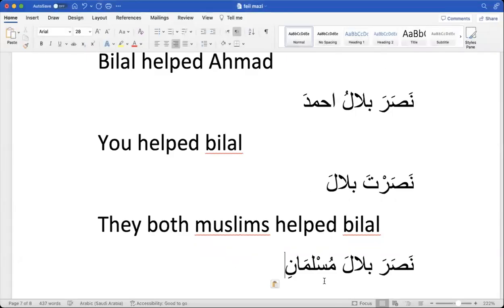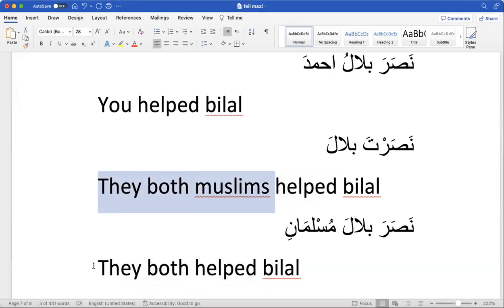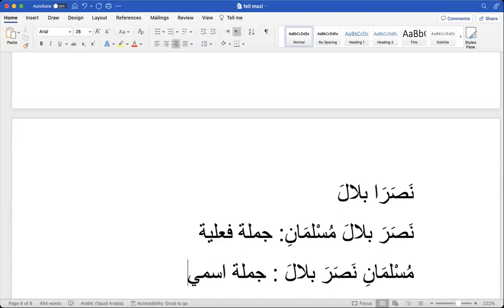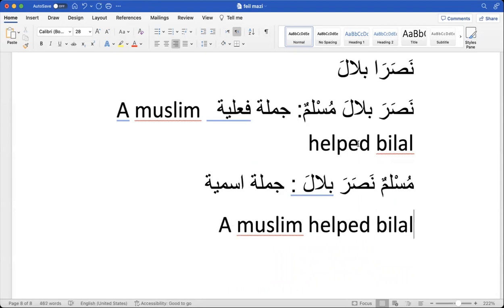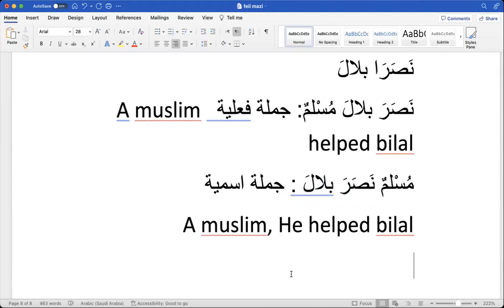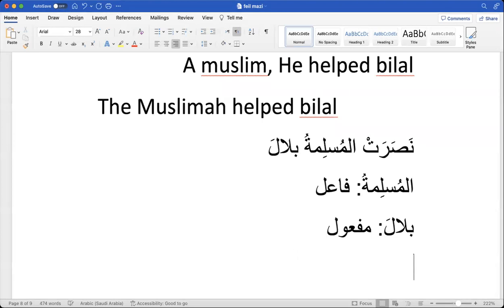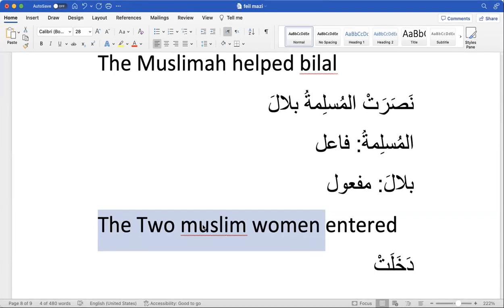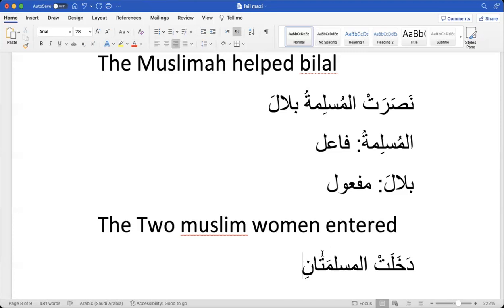33.Rec(140123B)- Verb(Fail Mazi) | Jumliya Failiya | Inside Doer & Outside Doer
33.Rec(140123B)- Verb(Fail Mazi) | Jumliya Failiya | Inside Doer & Outside Doer